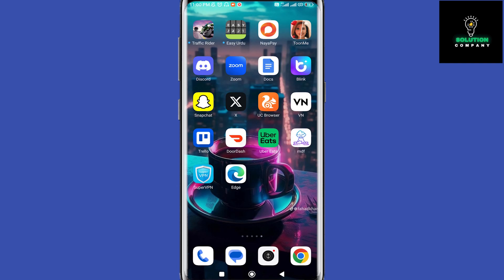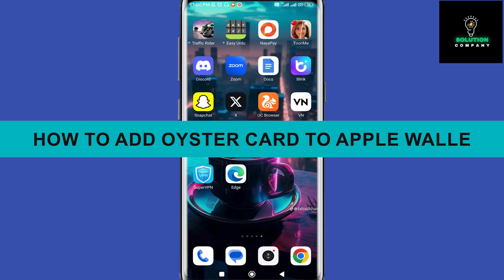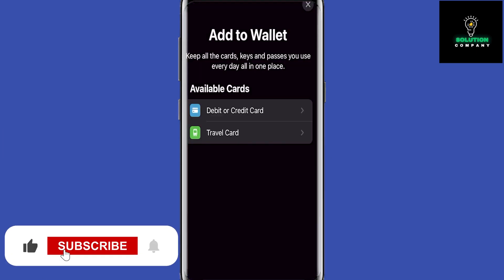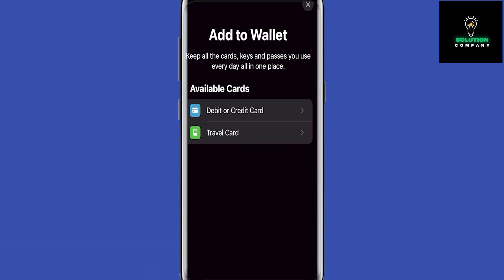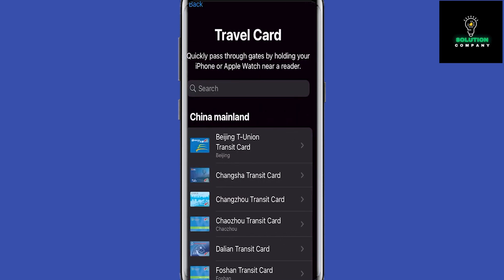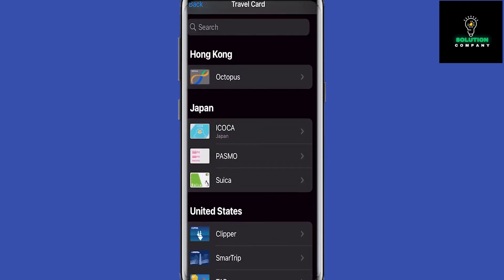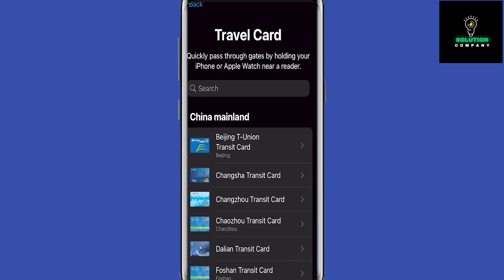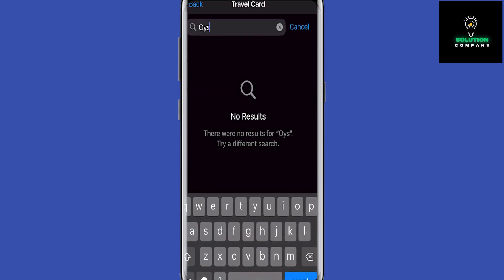How To Add Oyster Card To Apple Wallet (in 1 Minute)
How to oyster card add to apple wallet.

In this video I'll show you how to oyster card how to add to apple wallet. The method is very simple and clearly described in the video. Follow all of the steps & add oyster card to apple wallet.